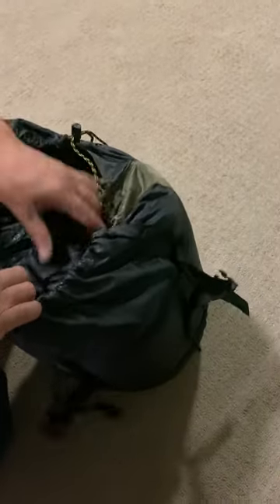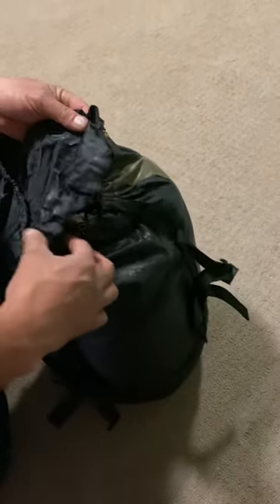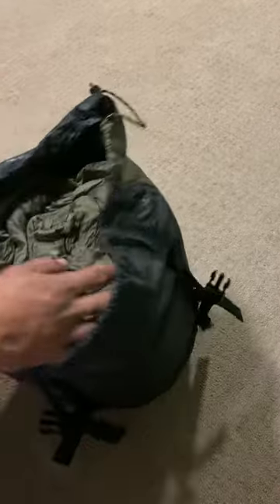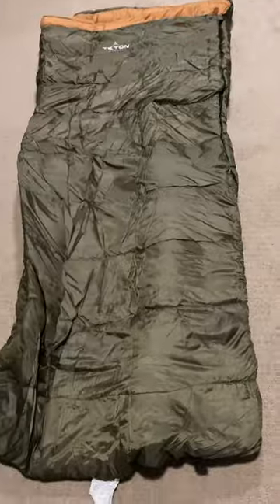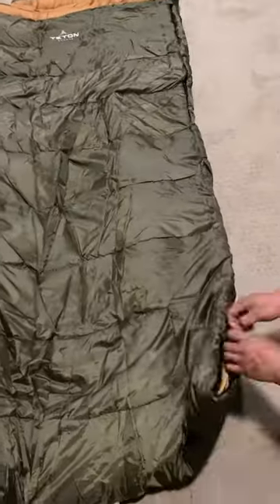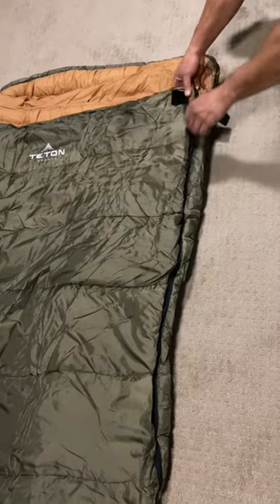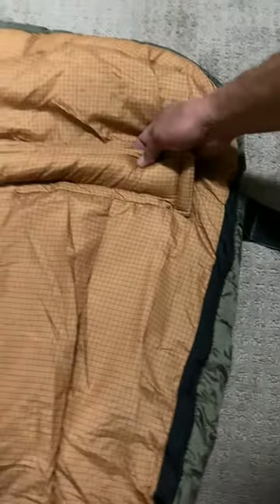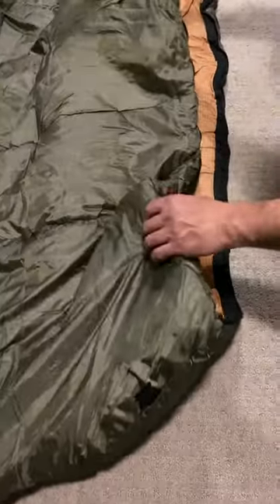⛺ Teton Sports Sleeping Bag Review - Green ⛺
TETON SLEEPING BAG REVIEW

Join us as we unwrap the features, comfort, and warmth of the TETON Sports Celsius XXL Sleeping Bag. Watch us put this sleeping bag to the test in a real camping scenario!